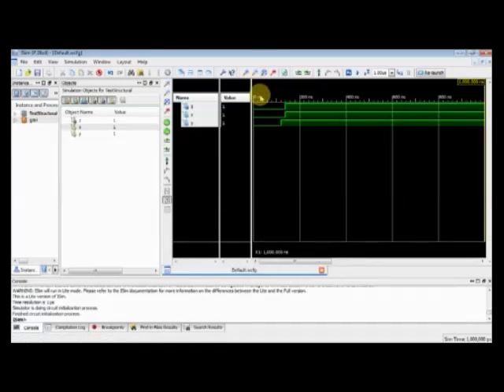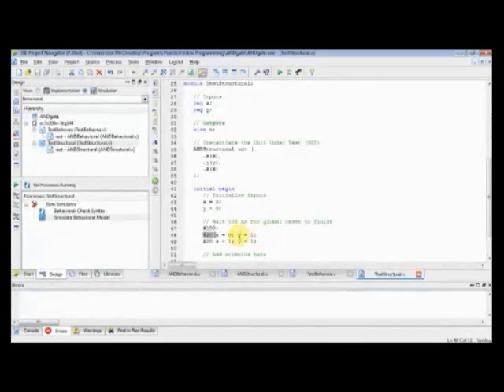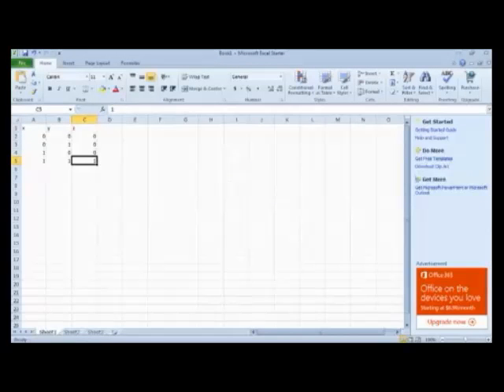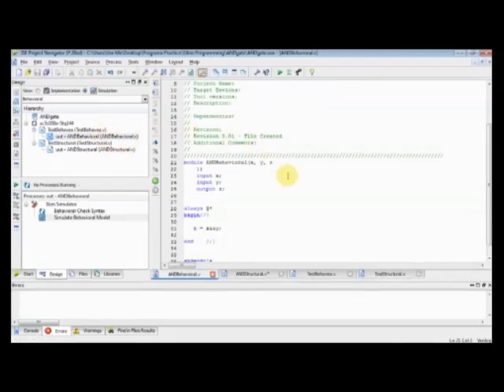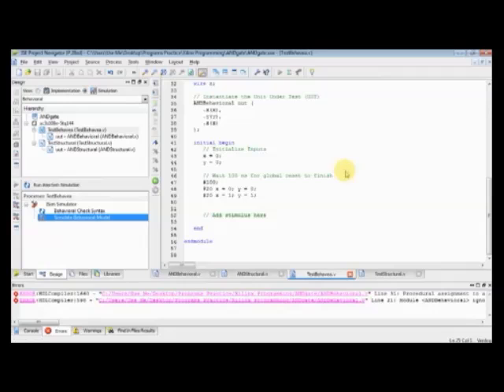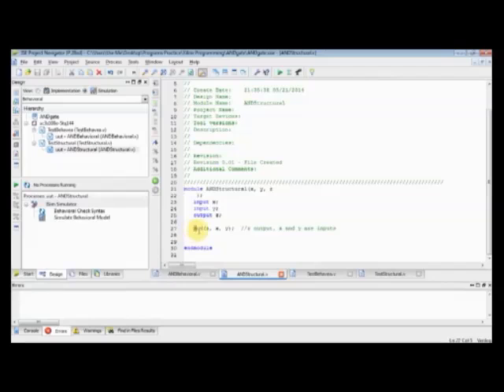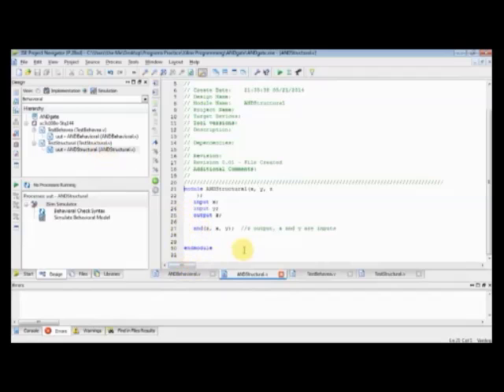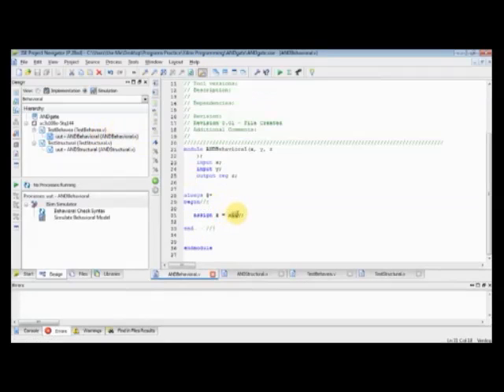LPr Preview Part 2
Hey guys.  This is a new idea I thought up for some time.  I wanted to test it out to not only give other content of entertainment, but to help me improve on my coding on programs.  Leave a comment or send a message for further answers